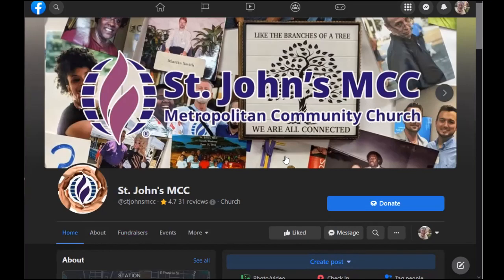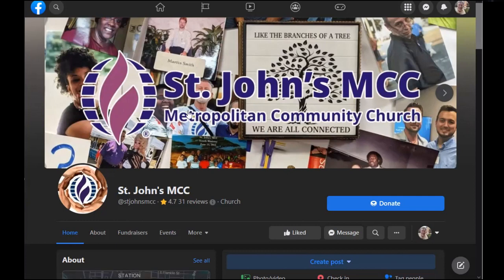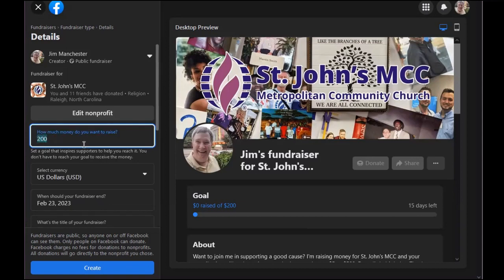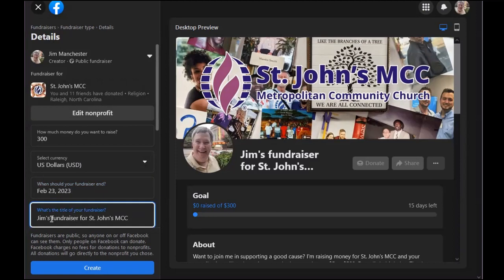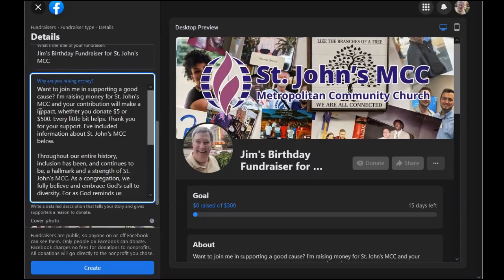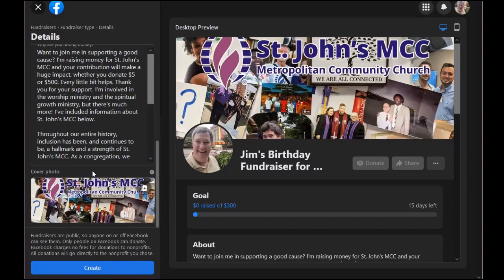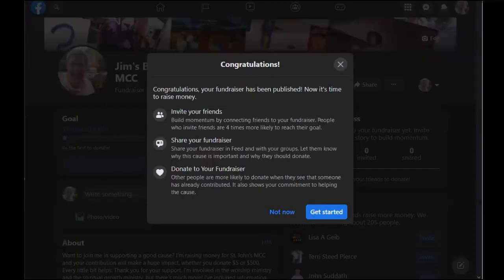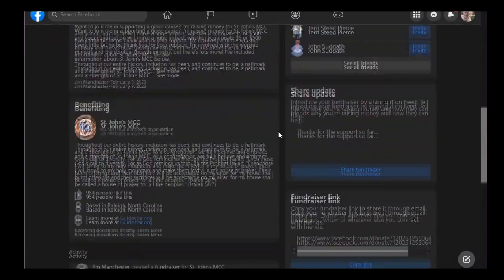How to Create a Birthday Fundraiser on Facebook for St. John's MCC